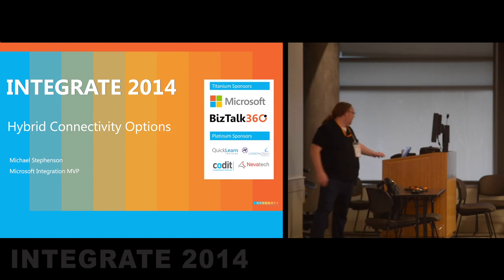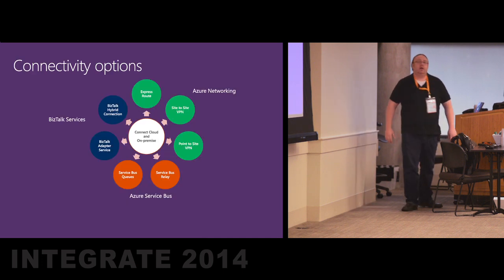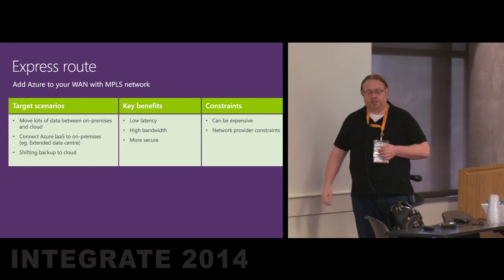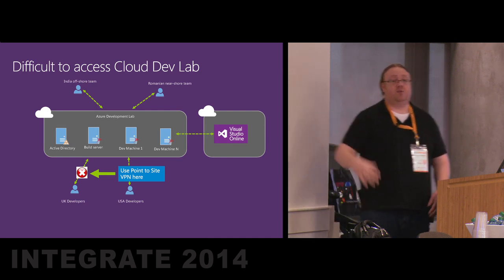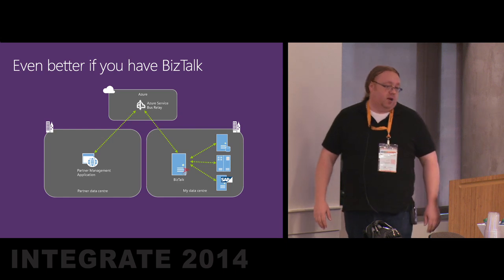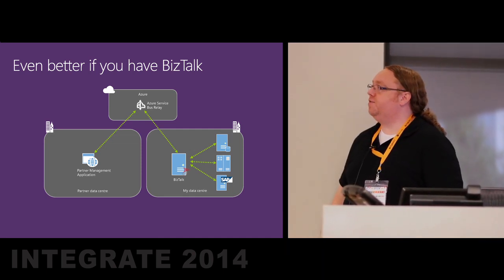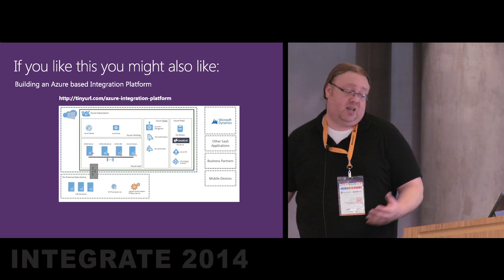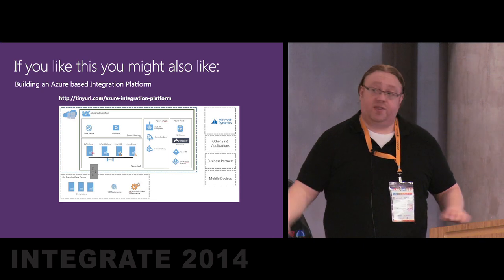Hybrid Connectivity Options with the Microsoft Cloud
In this video, Michael talks about the different connectivity options you can choose to have with the Microsoft cloud. This video was recorded during the Integrate 2014 Global BizTalk Summit held at Redmond, WA between December 3rd and 5th, 2014.